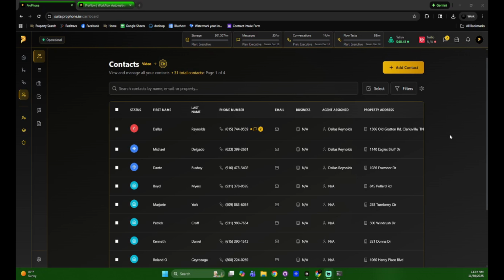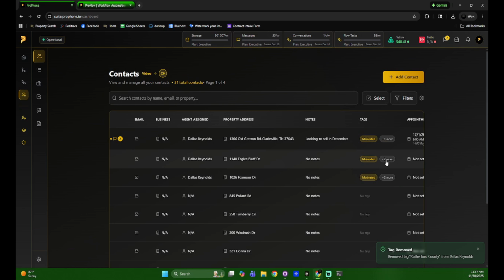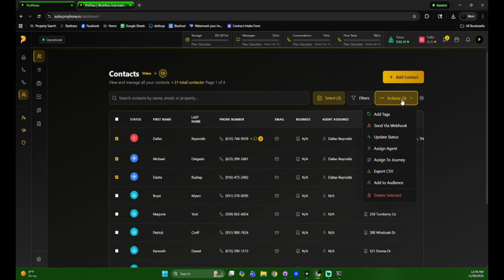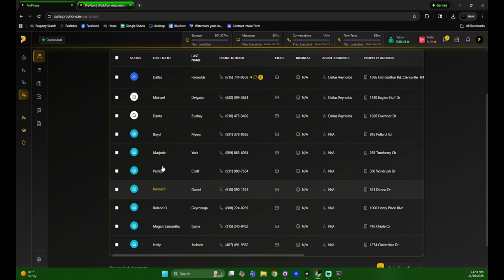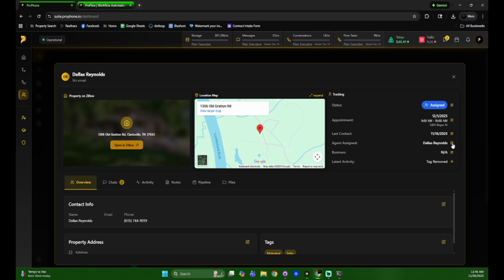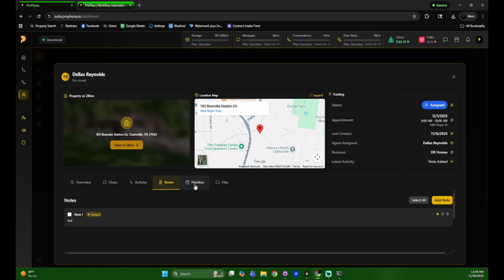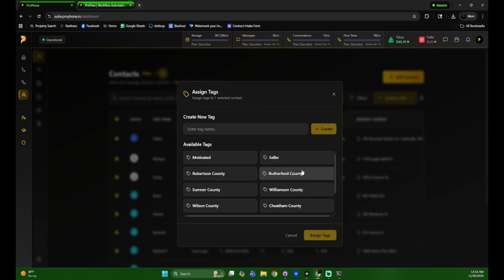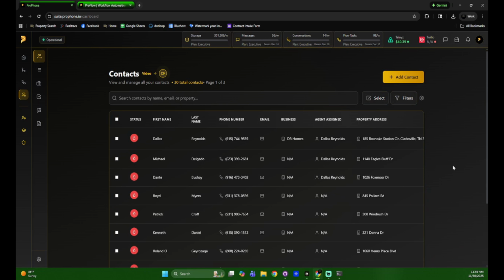👥 CRM Contact Area Explained — Manage Leads & Customers Efficiently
Learn how to navigate and manage the CRM Contact Area in ProPhone.
This video covers adding, organizing, and tracking your contacts, managing lead details, and optimizing communication with clients. Perfect for new or existing users who want to streamline their CRM workflows and keep all customer information in one place.

Take control of your contacts and improve your business efficiency with ProPhone.